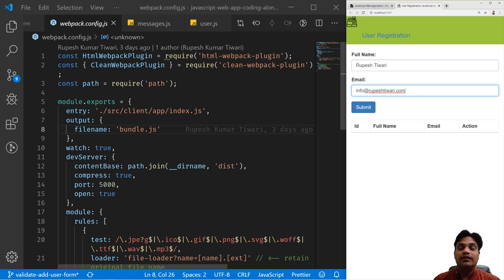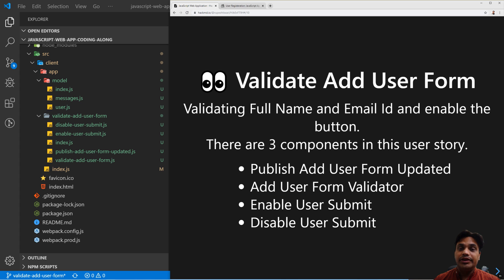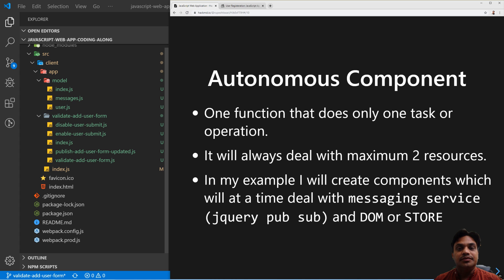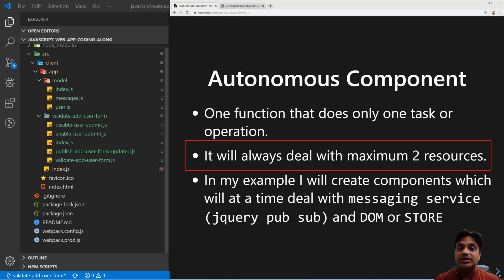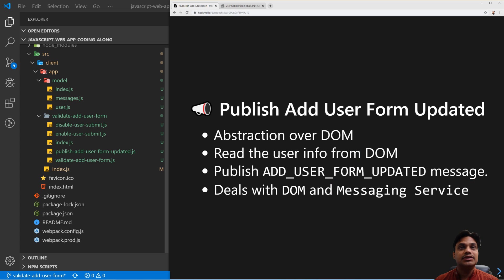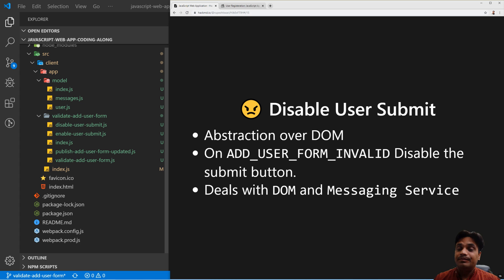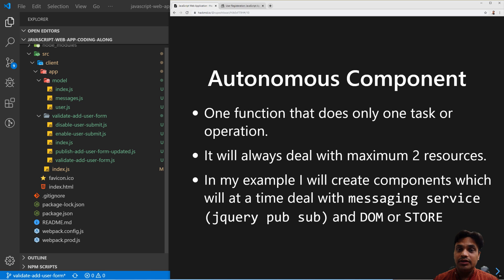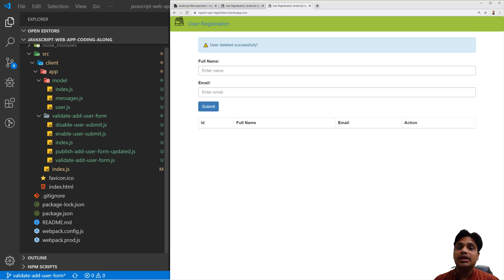6- How to Find Boundary | Alert Module | JavaScript | jQuery | node.js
Identifying New Autonomous Component for Alert Module.
How to Find Boundary | Alert Module

📃More on Full Stack Master Courses📃

Full Stack Master Courses ( Beginners to Software Programming)
Live workshop where I will teach system design and you will learn how to create your first web application. (Recommended as starting course for any new learner) )
Learn what are the skills required to become a Full Stack Master professional developer on MEAN stack ( Recommended course to watch for beginners)

Full Stack Master Courses on JAVASCRIPT (Beginners)

Full Stack Master Courses on ANGULAR (Beginners)
Build e-Commerce Angular Application from Scratch (Complete Series of making online store with cloud heroku deployment. This is the latest one and highly recommended one )

Full Stack Master Courses on ANGULAR (Intermediate)

RxJS Subject in depth learning about Behavior, Replay, Async Subject in RxJS with demo and source code.

Node.Js for beginners ( A complete series on basics and implementation of node.js. Highly recommended! Top rated course on facebook voting! Publishing Soon! . More series and workshops are on the way. Again, thank you very much for your positive feedback.

Much Love,
- Rupesh Tiwari🙏